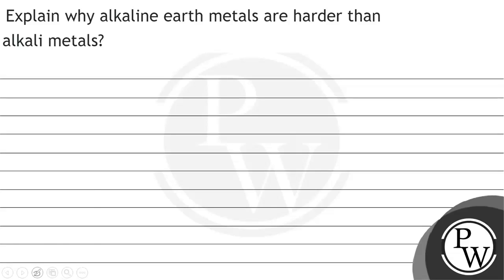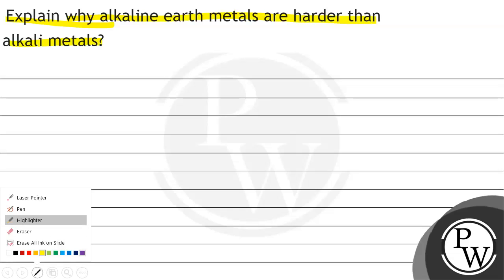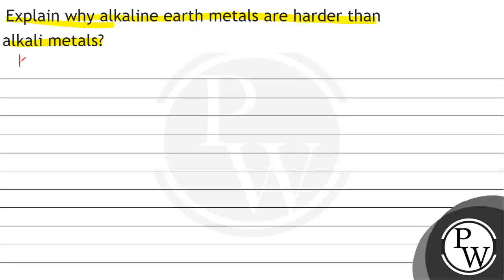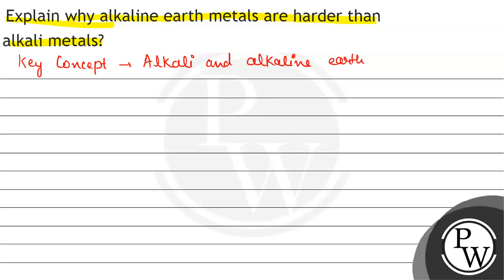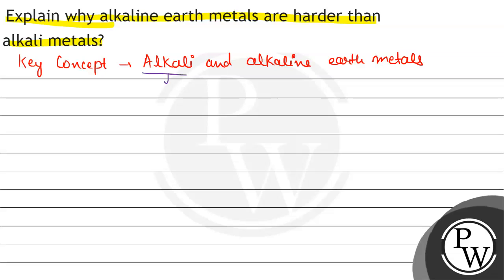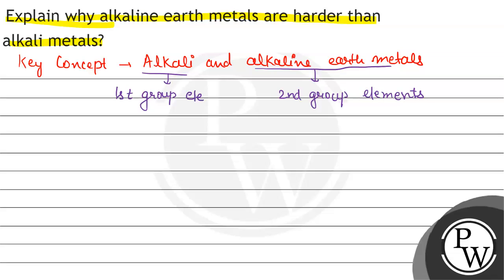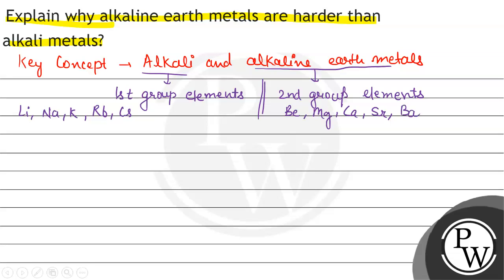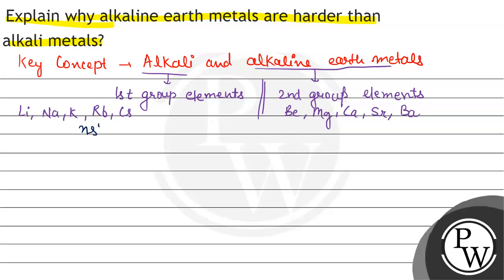Explain why alkaline earth metals are harder than alkali metals?